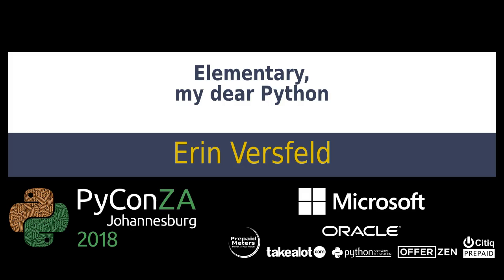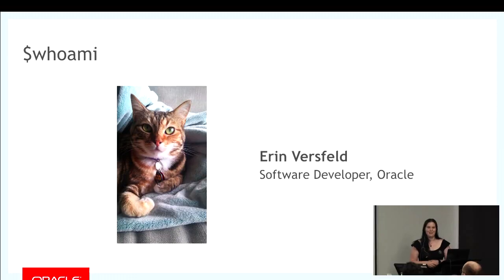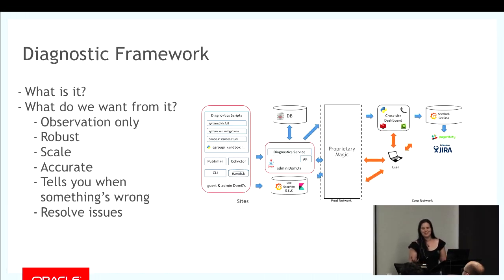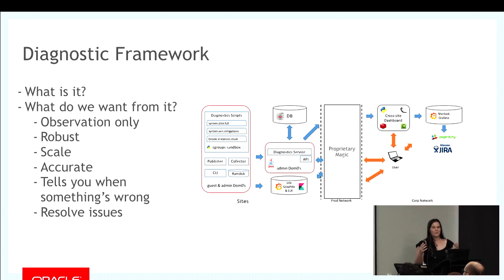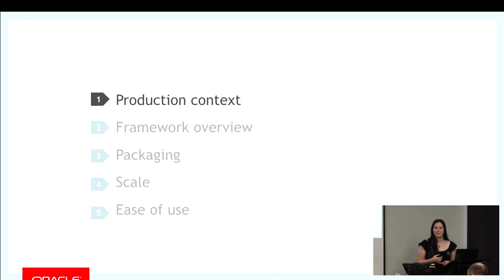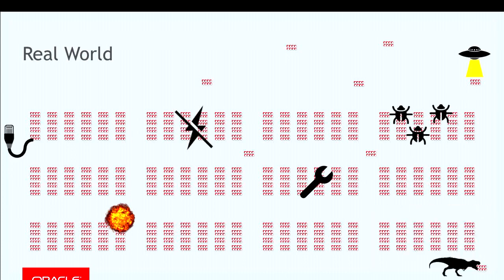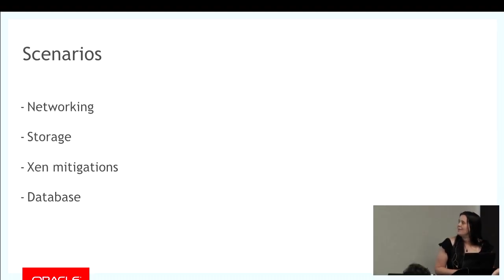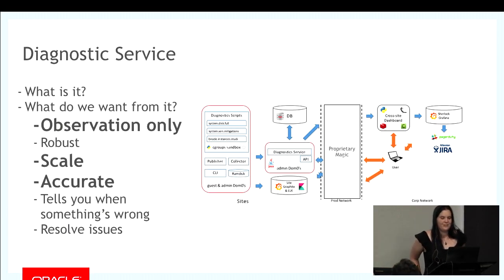Elementary, my dear Python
Erin Versfeld

Sherlock is a diagnostics framework used to assess fleet health within Oracle Public Cloud. It is developed in Python, and operates within a restricted Python environment, but has been designed to overcome the challenges of our enterprise environment.

This talk will provide an overview of the restricted Python environment in which Sherlock operates and discuss how Sherlock has leveraged features of Python to maintain its independence. It will highlight the design challenges that were faced to ensure that the framework could be robust and lightweight. As part of the talk, I will showcase how we've utilised Python's strengths to provide a framework which easily allows developers from vastly different teams to write diagnostic scripts to easily asses service health across a global fleet.

pyconza2018

python